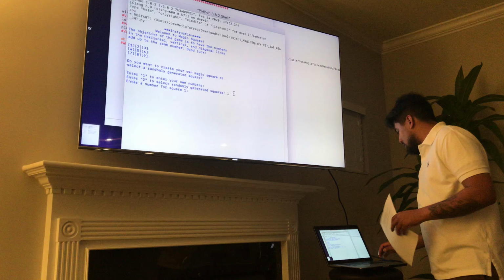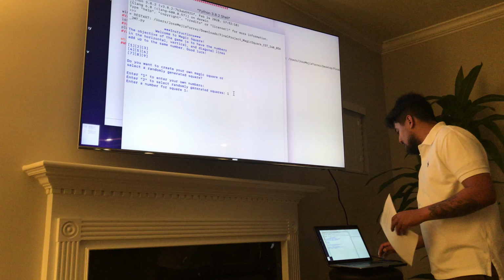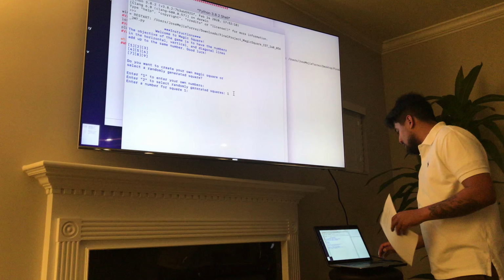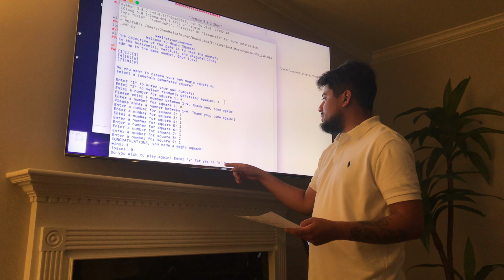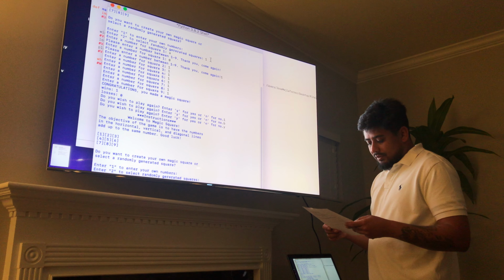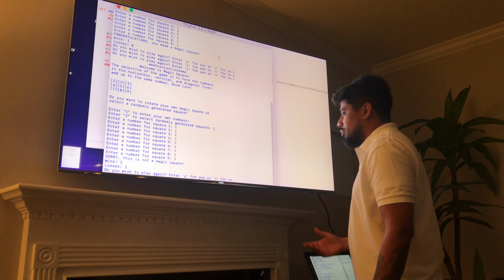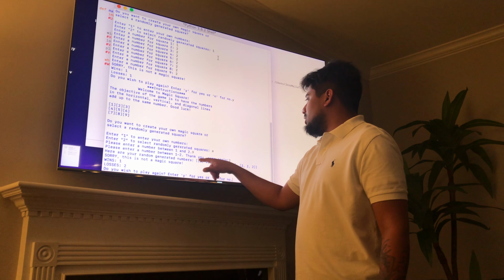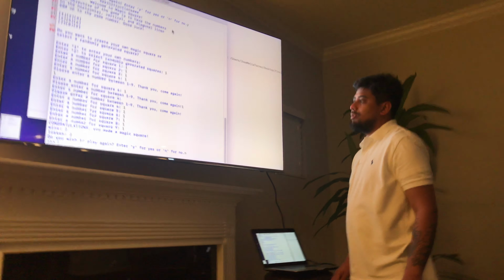CST 140 Magic Square Project